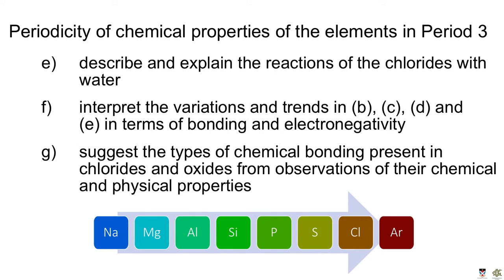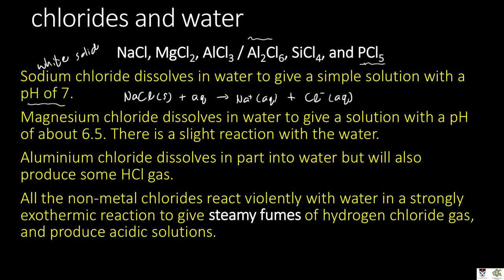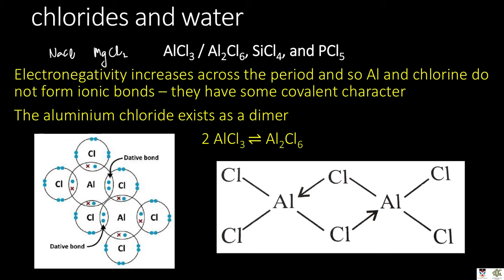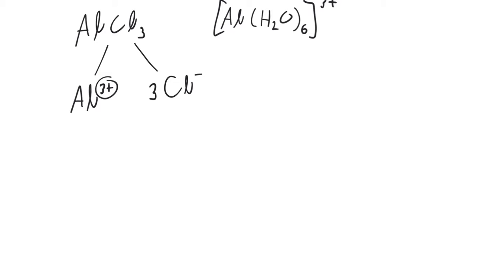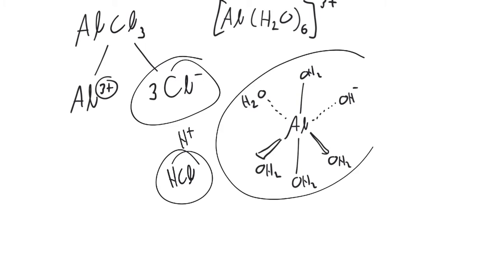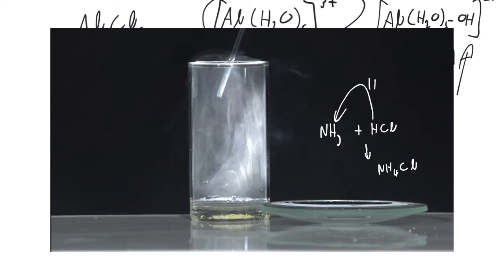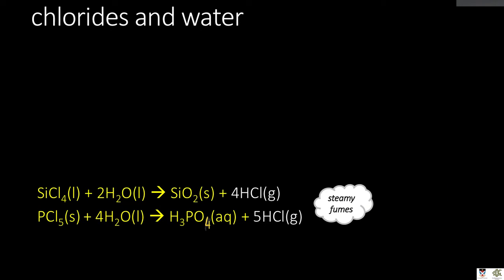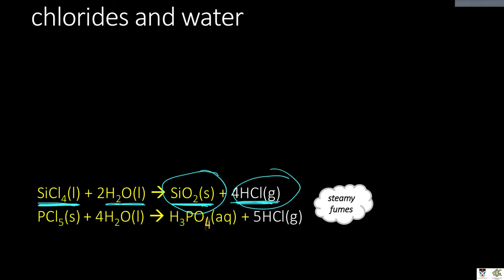Periodicity Lesson 5 - Period 3 Chlorides